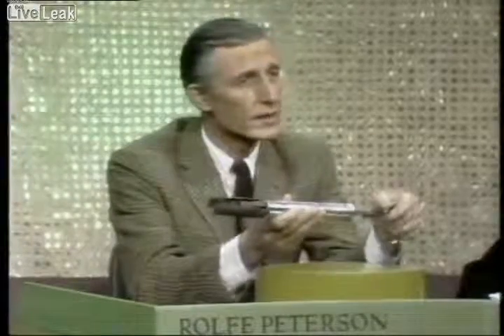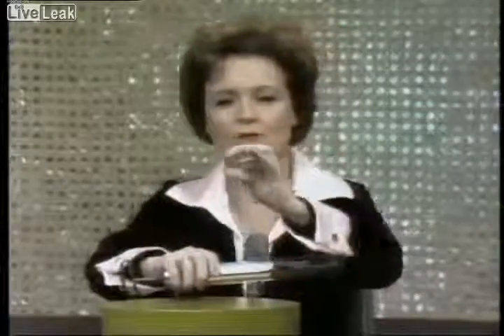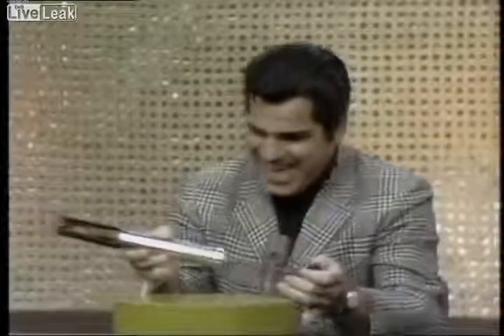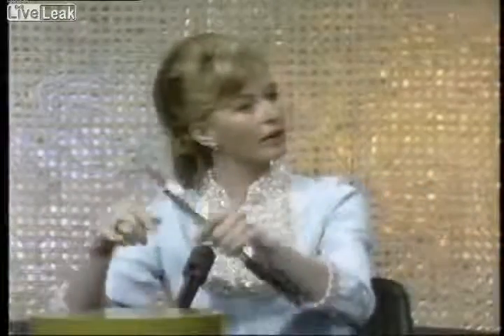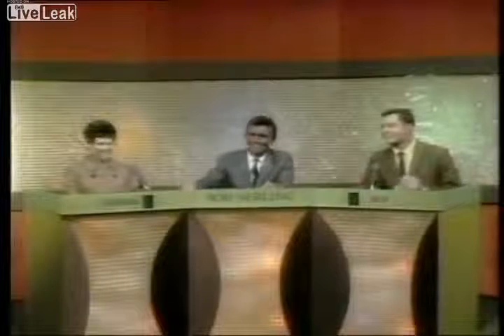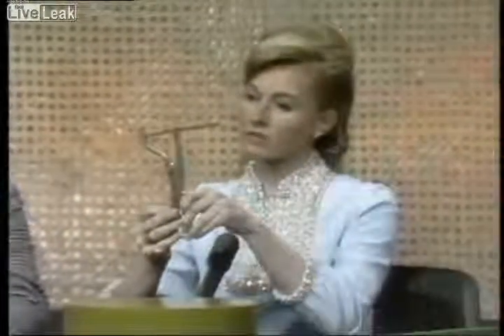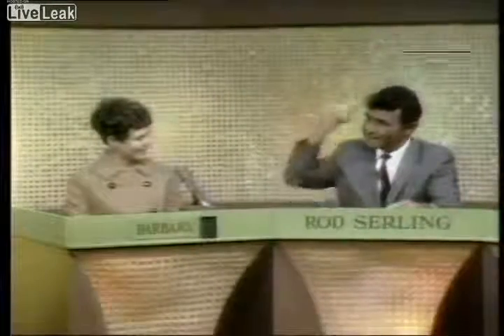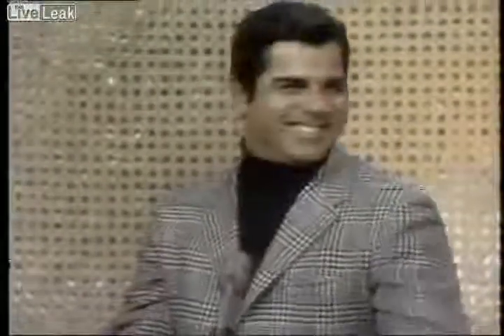Liars Club with Rod Serling (1969) Pt 2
The second part of 3 of a rare 1969 episode of the syndicated comedy game show "Liars Club," hosted by Rod Serling. This episode is one of only two from the entire series that are known to exist (the other can be found on YouTube and was posted by Matt Andrews, son of LC creator Ralph Andrews). Enjoy!